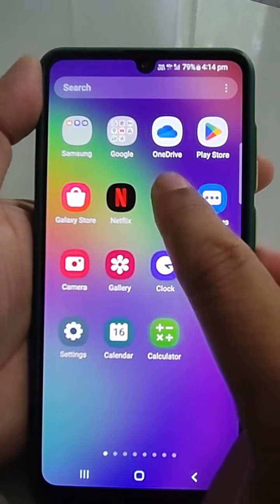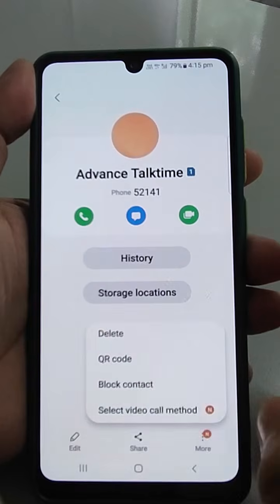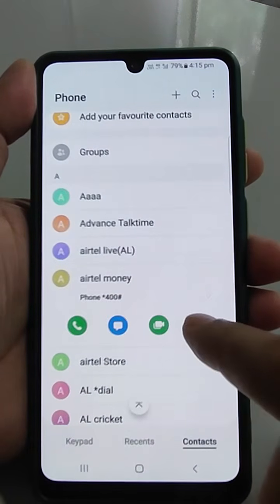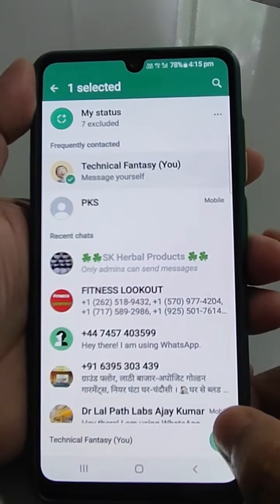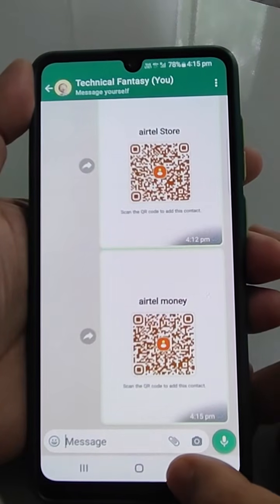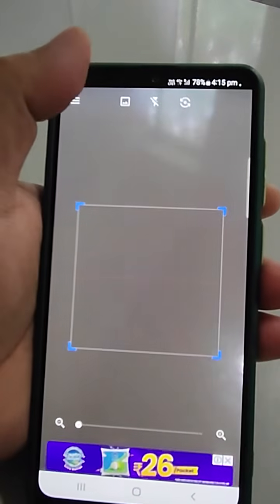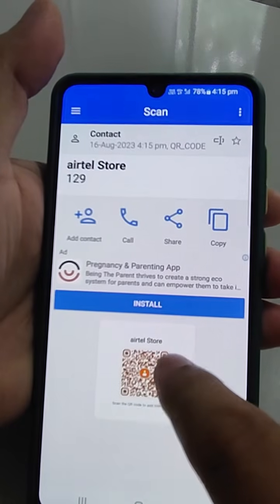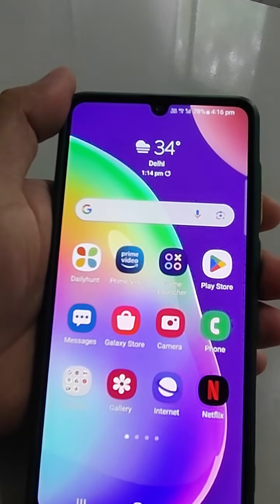how to send/read/save contact information in QR code in Samsung mobile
Whether you're a business professional or just want to make contact sharing easier, this tutorial is tailored for you. Join us to unlock the power of QR codes on your Samsung phone today!